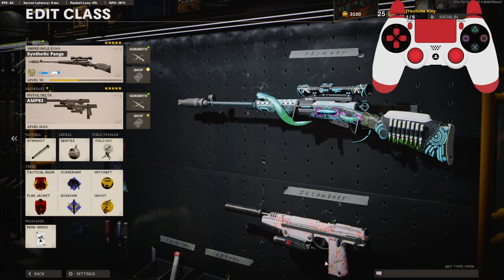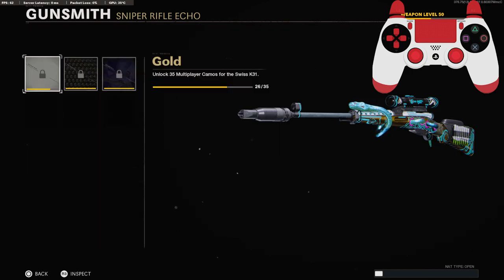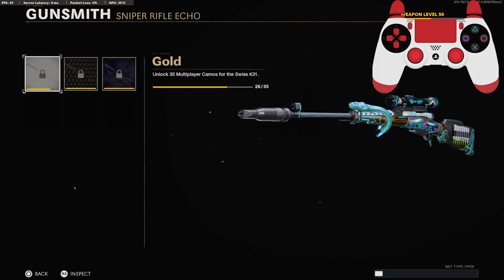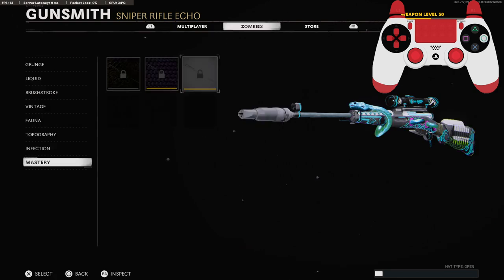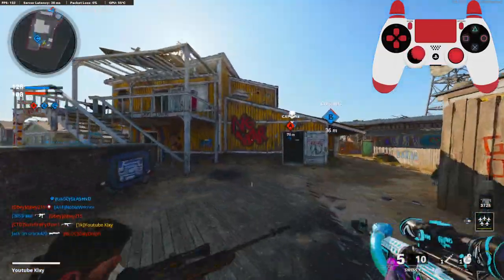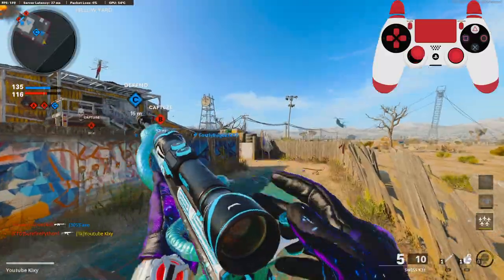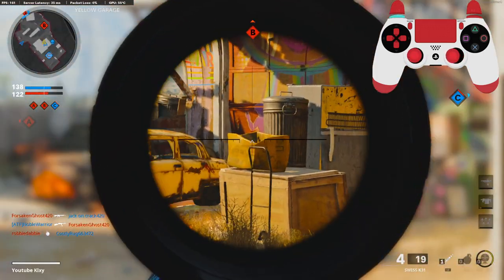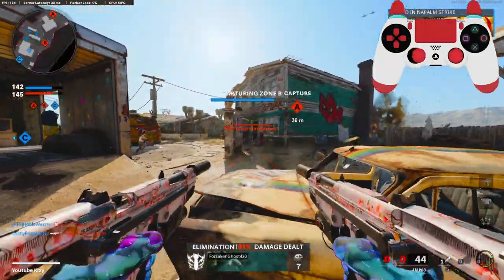THE NEW (SYNTHETIC FANGS) SWISS MASTERCRAFT IN COLD WAR! (POISON SKY TRACER PACK)